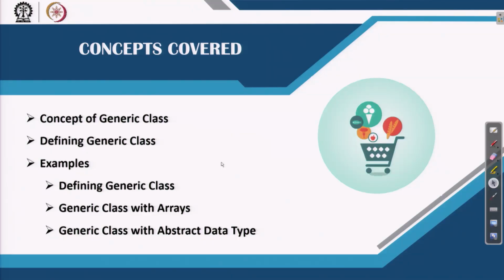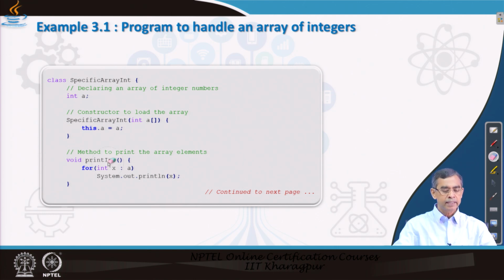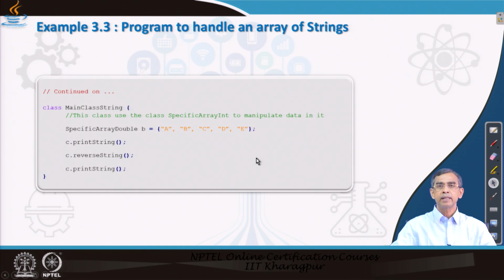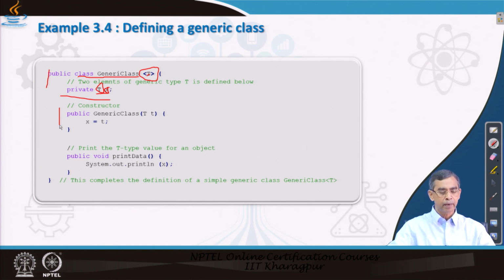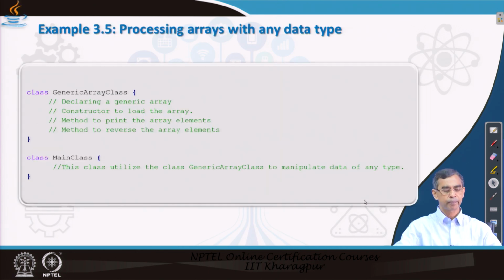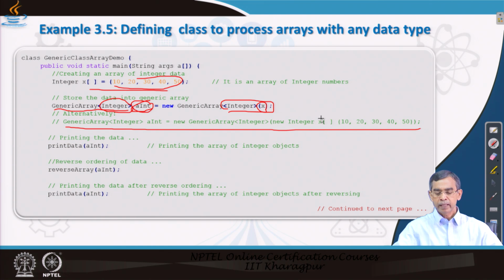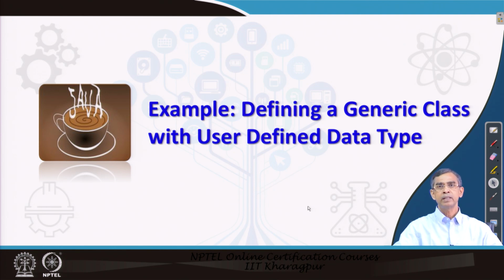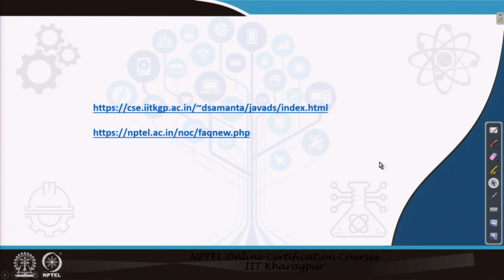LECTURE 03 BASICS OF GENERIC CLASS